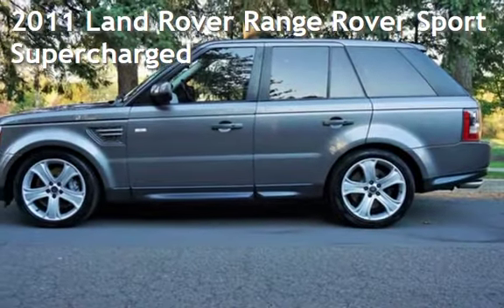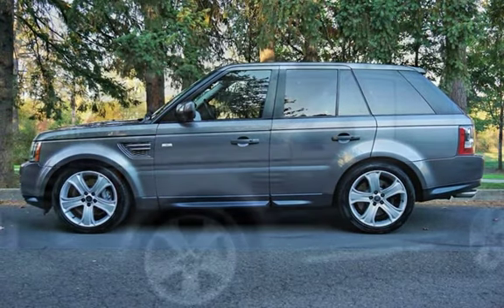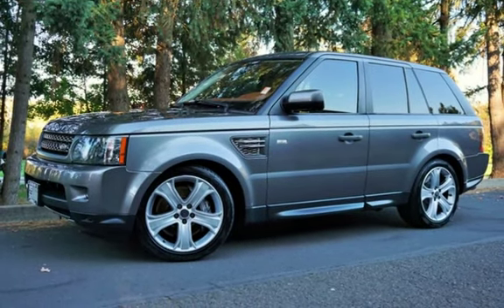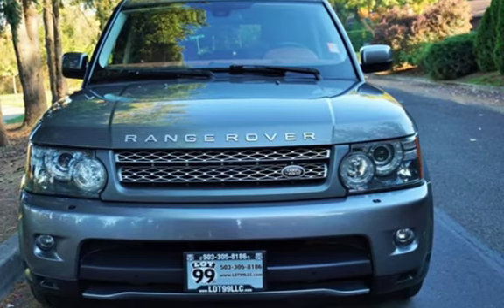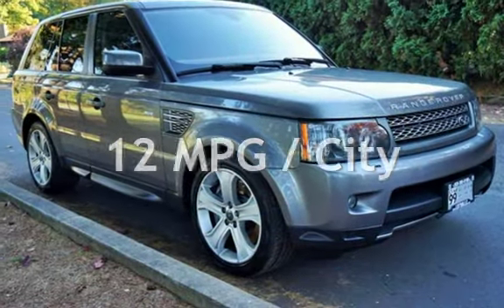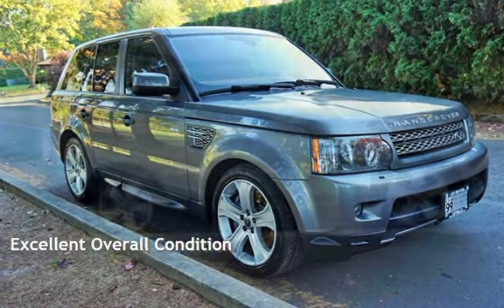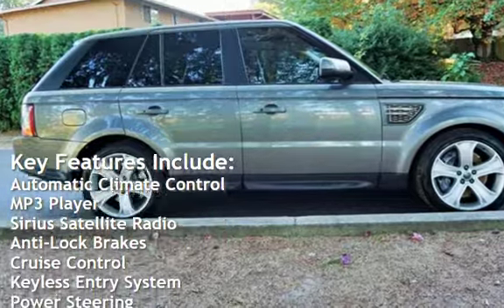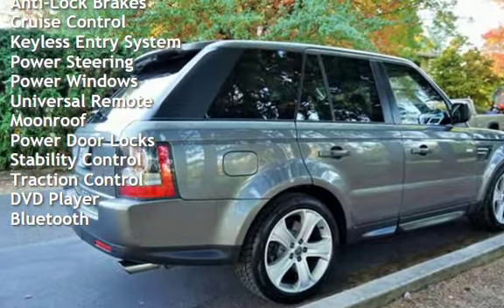2011 Land Rover Range Rover Sport Supercharged for sale in Milwaukie, OR